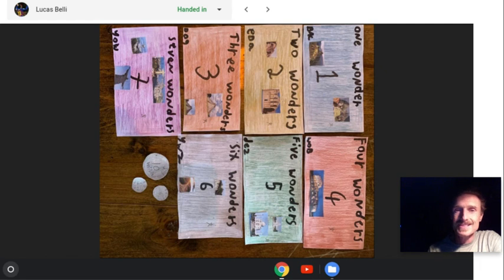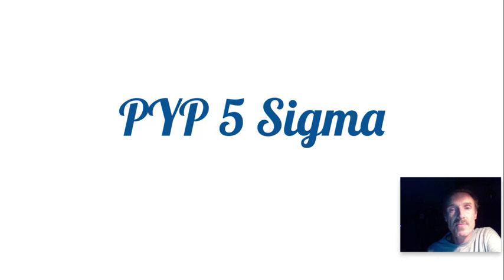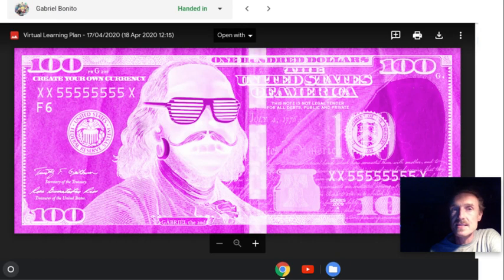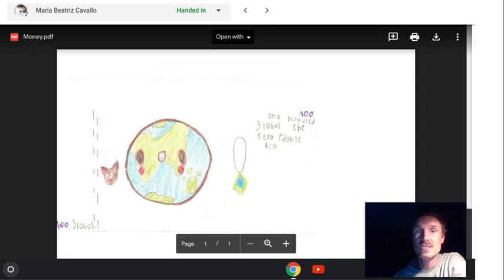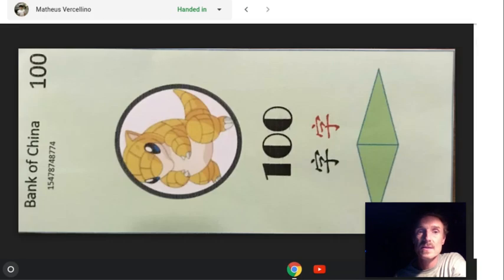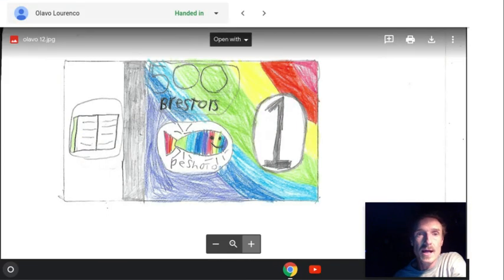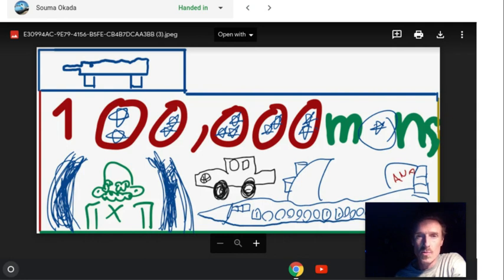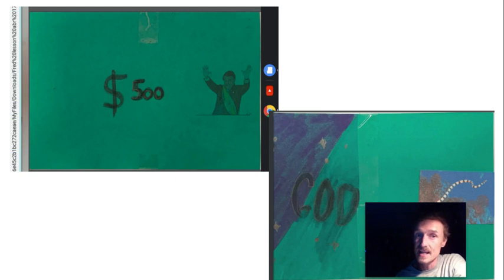Design Your Own Currency - Highlights and Shoutouts